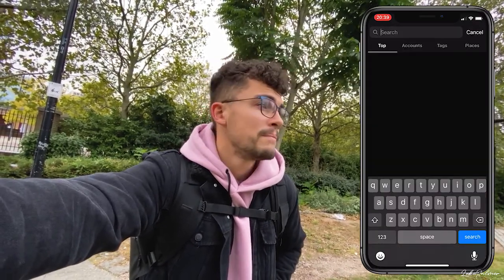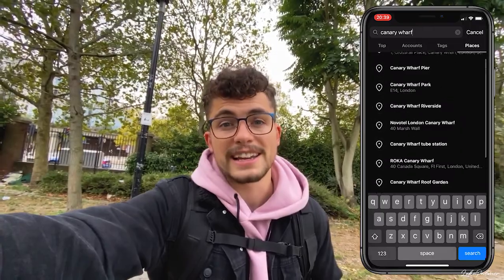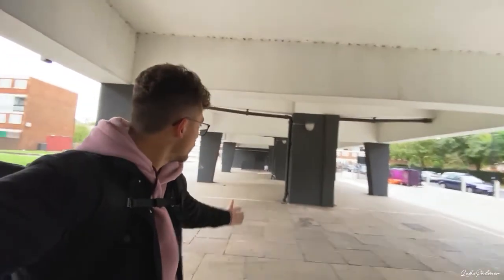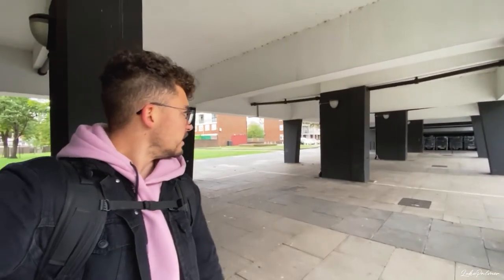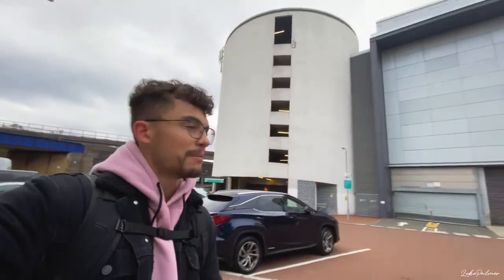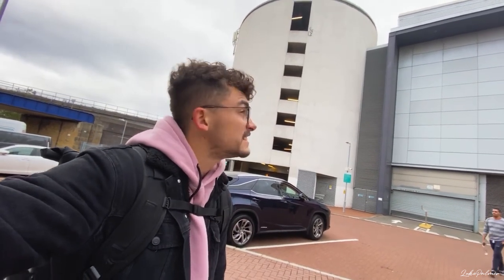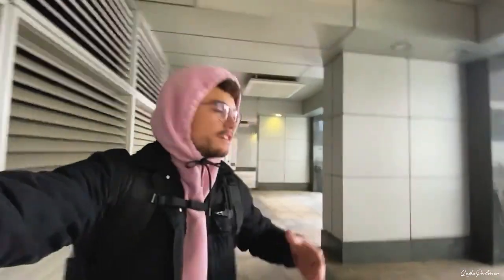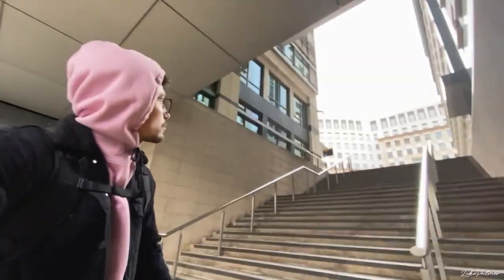HOW TO FIND STREET PHOTOGRAPHY LOCATIONS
3 methods you can use to find street photography locations, today!

TAKE THE SHOT.

SONY A7iii
SONY 28-70mm
SONY 85mm
DRONE BATTERIES
DRONE FILTERS
MEMORY CARD CASE